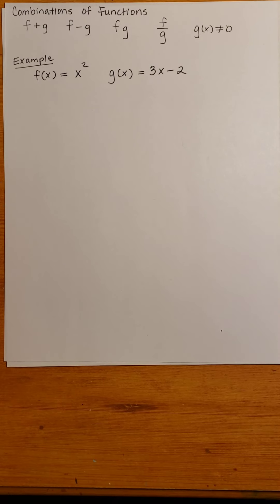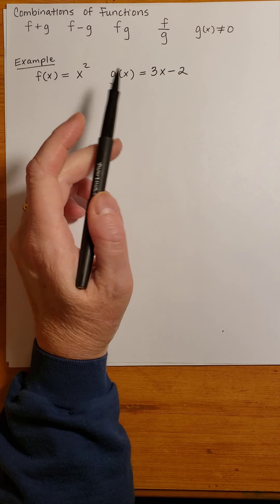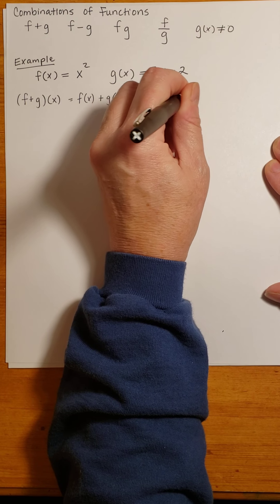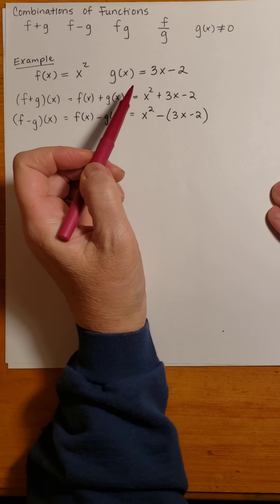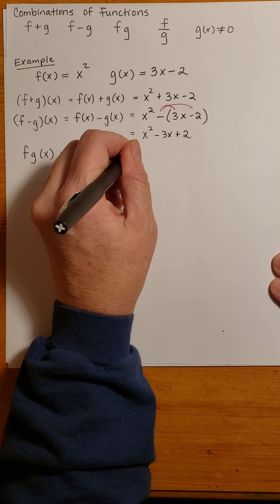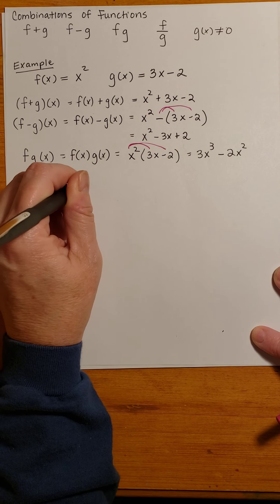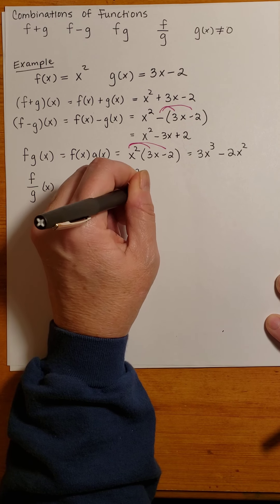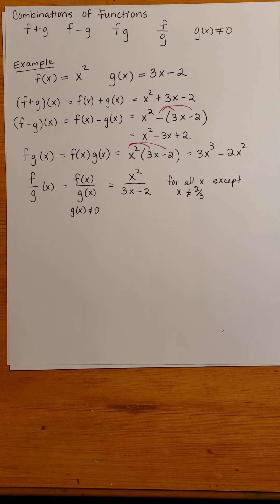2.6 Combinations of Functions